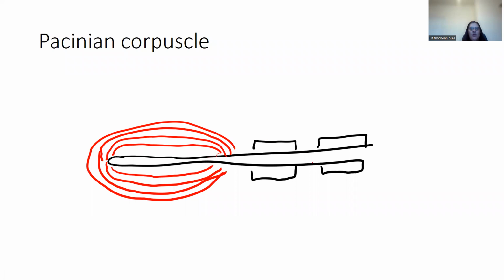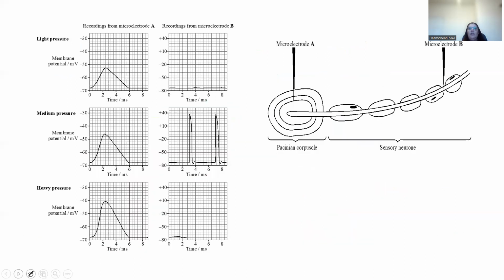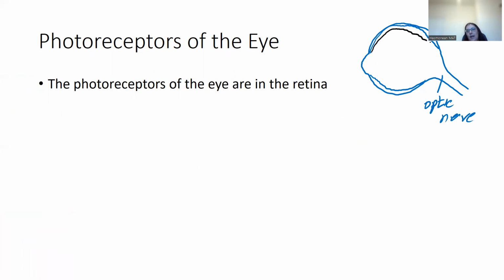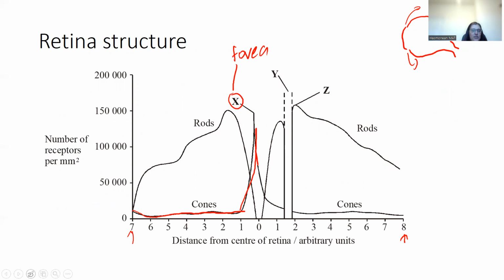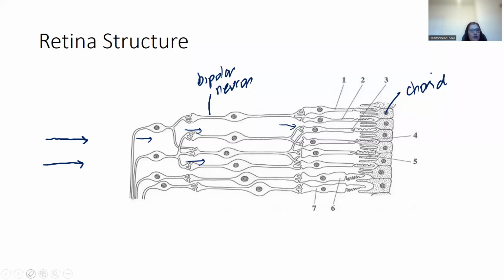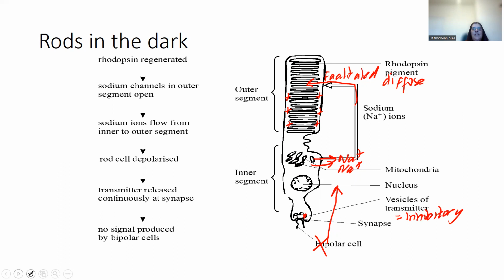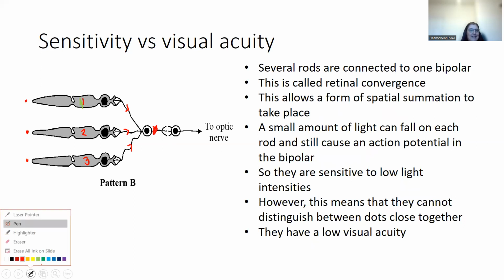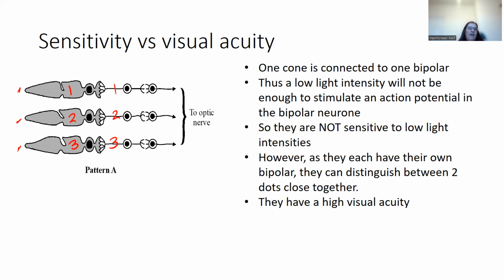Receptors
This video goes through Pacinian Corpuscles and Photoreceptors